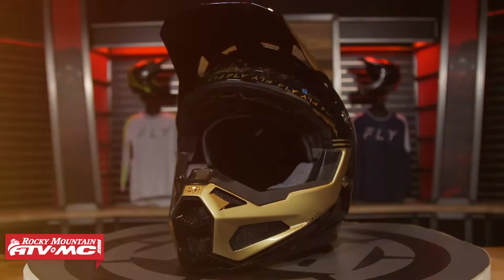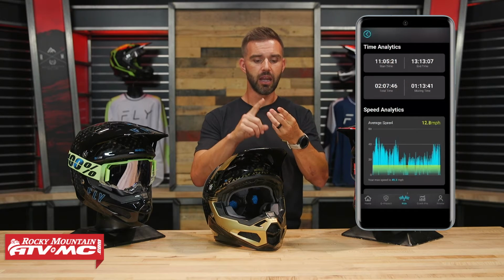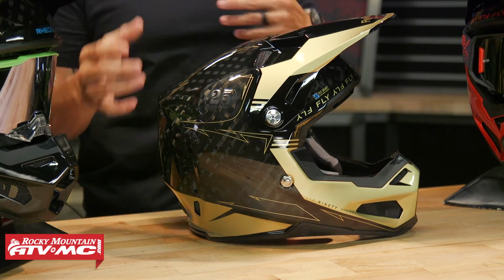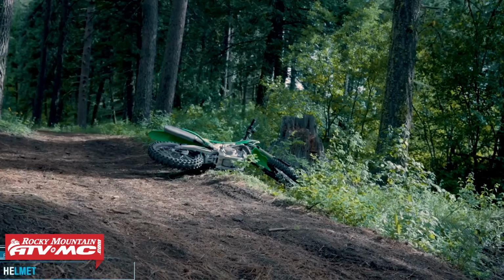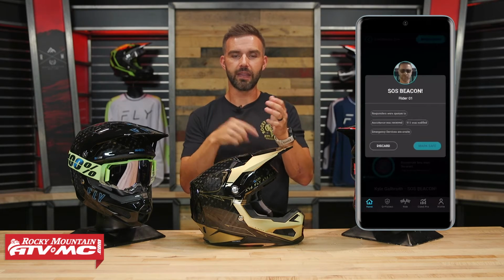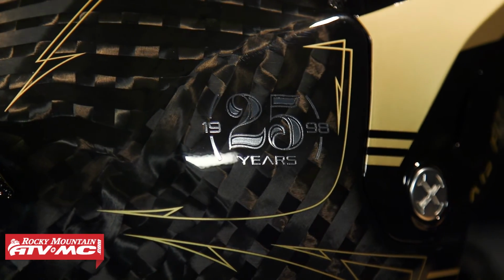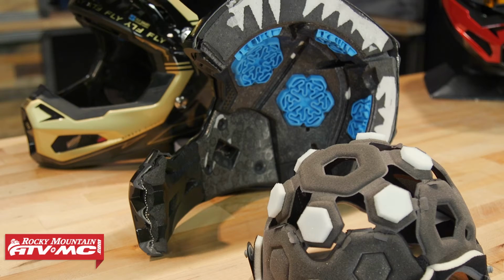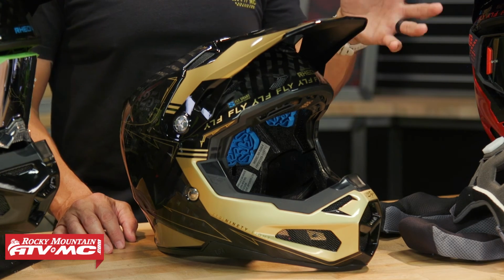Fly Racing Formula S Motocross Helmet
The Fly Racing Formula S Smart Helmet is the next evolution in helmet safety technology. Offering impact detection, emergency response, and real time ride analytics inside an ultra lightweight 12k carbon fiber shell. Other standout safety features include the use of RHEON Impact Energy Cells to dramatically improve the helmet’s ability to minimize forces on your head, ConeHead Dual-Density EPS to manage and absorb an impact forces more efficiently over a broader range of impact scenarios. In this video, Chase goes over all the details on the Fly Racing Formula S motocross helmet, as well as the difference between subscription options.